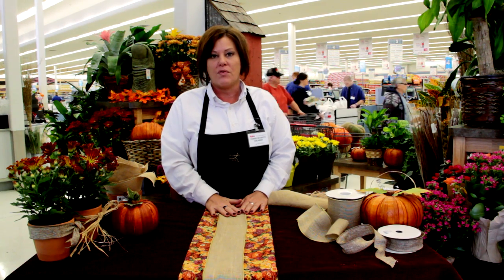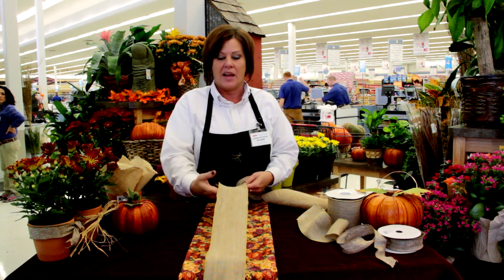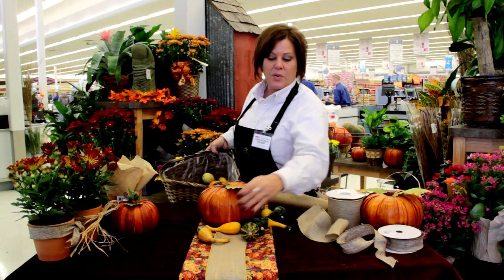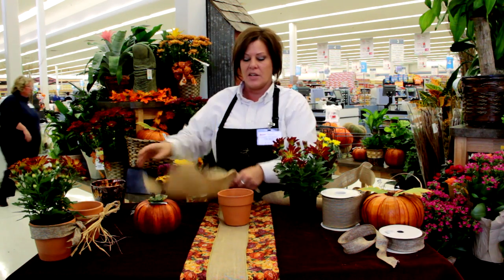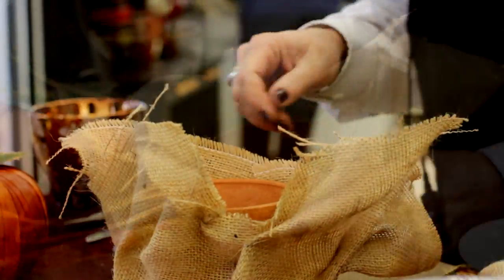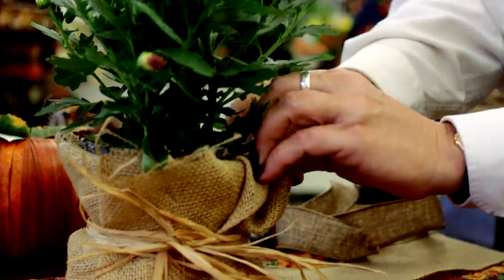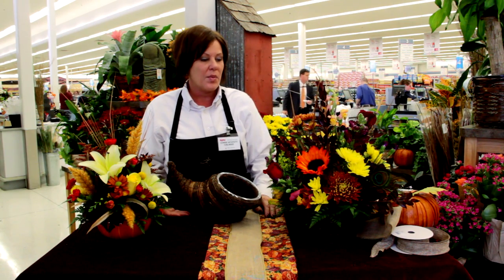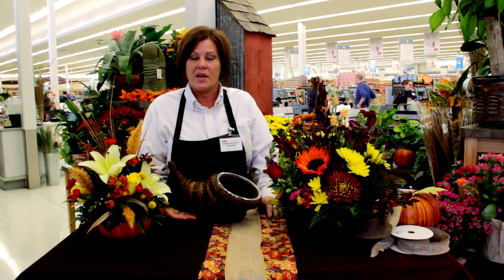SJ HYVEE TV: Floral Table Scapes - fashionable and affordable!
Watch this episode with our wonderful Floral manager, Connie McGrath, giving you some GREAT, fashionable, and AFFORDABLE ways to create a great tablescape this holiday season!